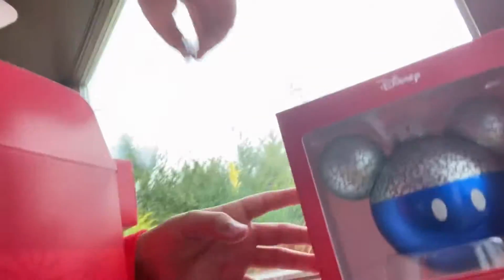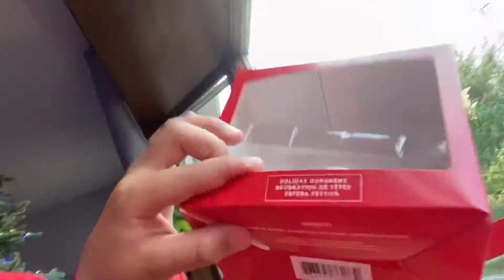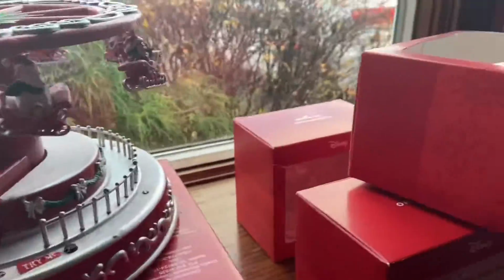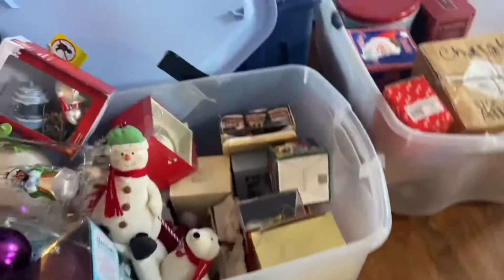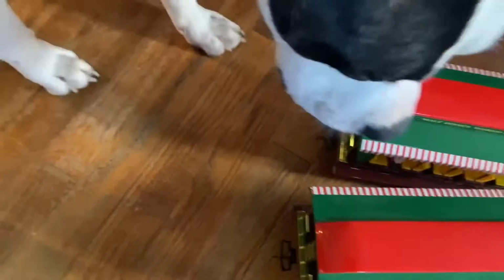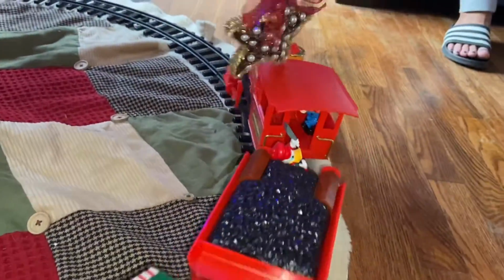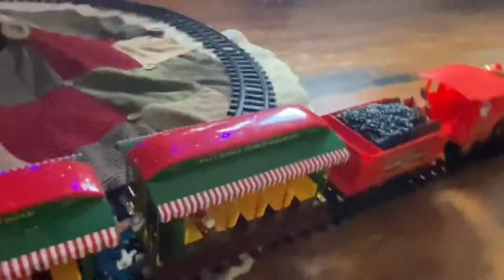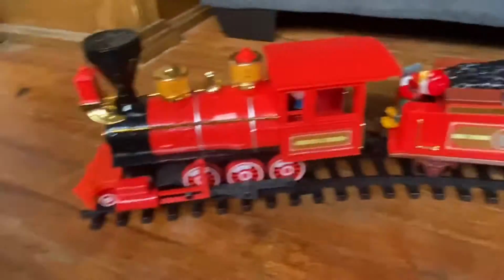The Start of Christmas